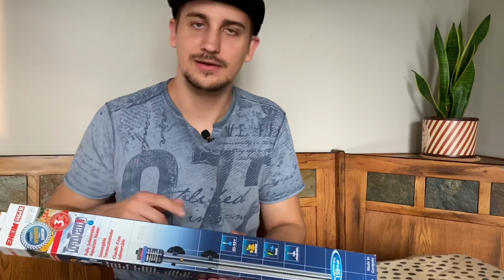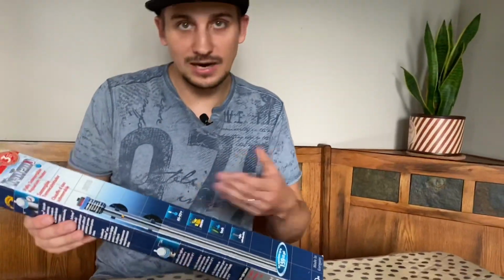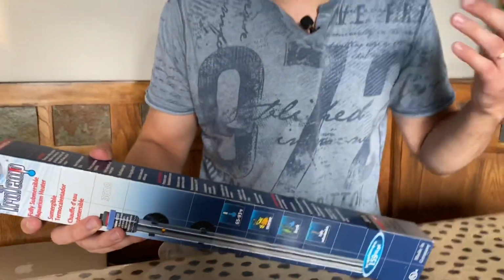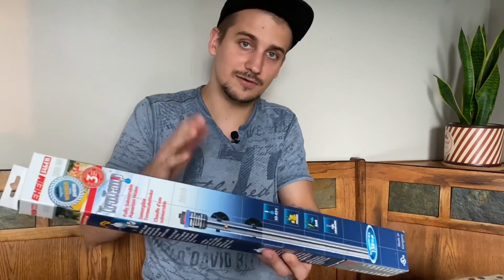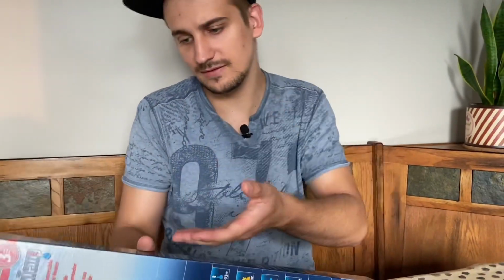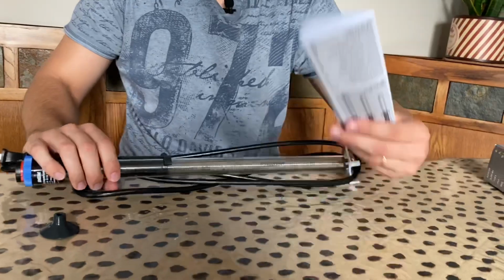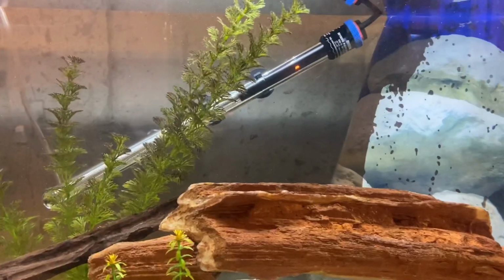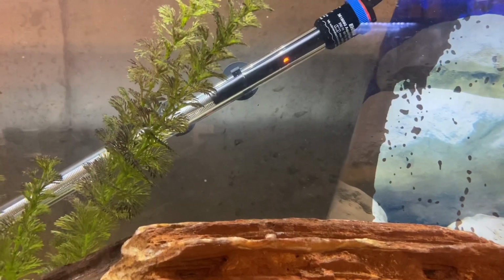Eheim Jager 250W TruTemp Submersible Heater 17” Review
In this video I want to review eheim Jager 250W TruTemp Submersible Heater and show you guys what comes in the packaging. This heater is supposed to be very good an hopefully it will be true to find out. I owned many aquarium heaters in the past so this is the time to truly try something different. I hope you guys will enjoy this video.